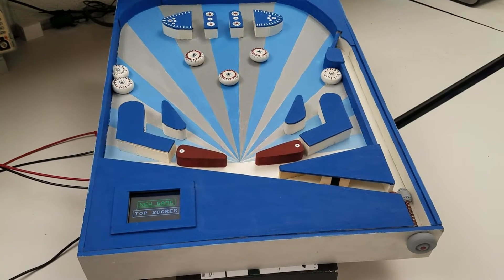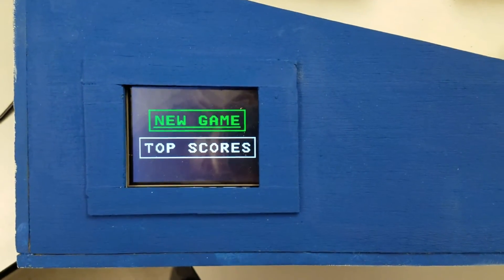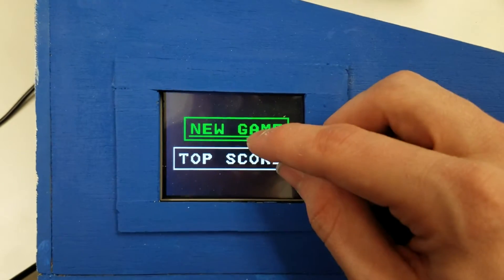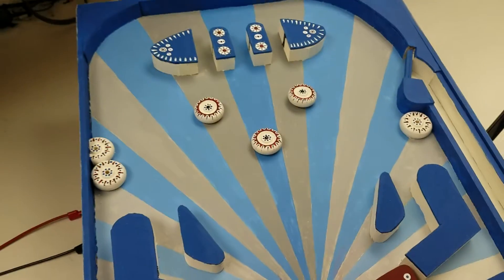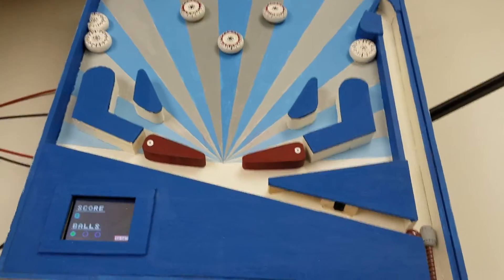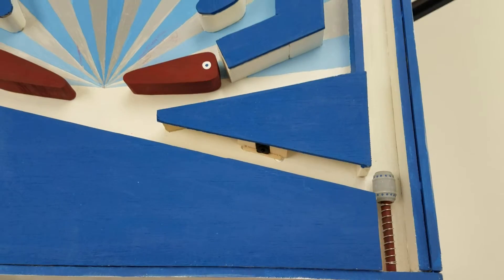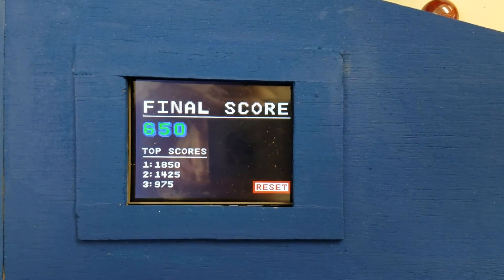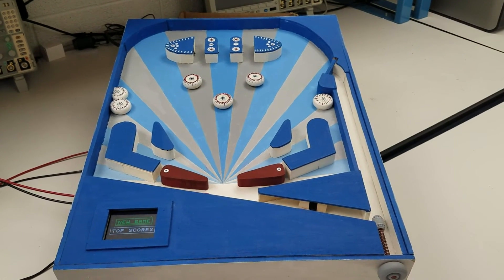ECE 3710 Tabletop Pinball Machine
This pinball machine was a final project for a microcontroller class at Utah State University 2016.